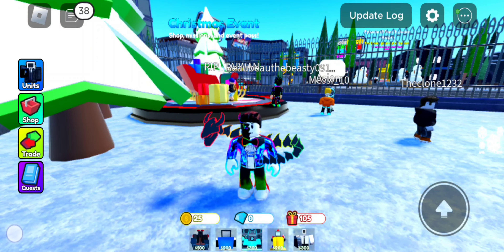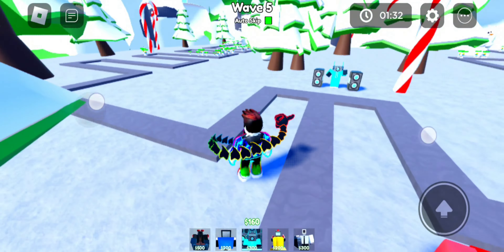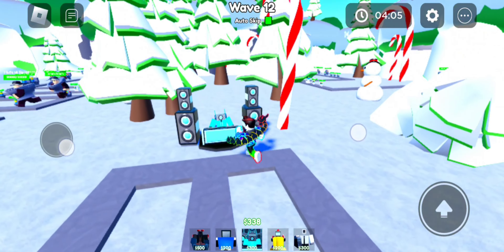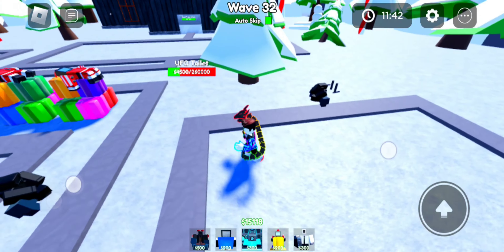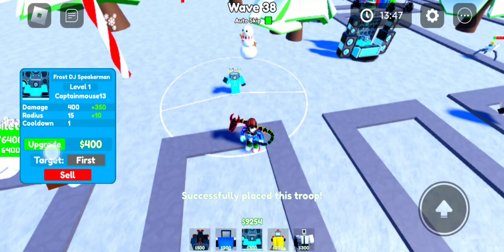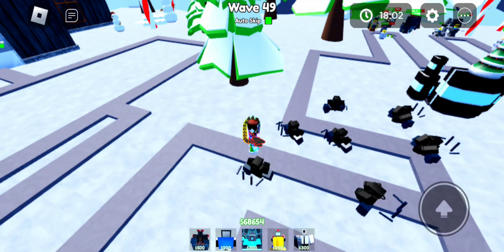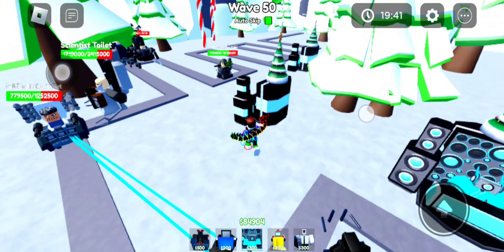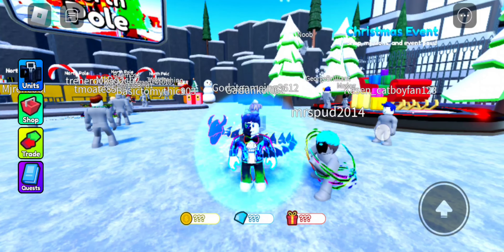i bet the NORTH POLE in 20 MIN toilet tower defence